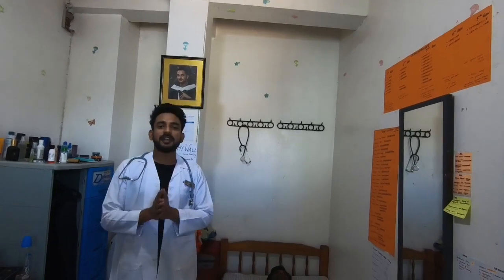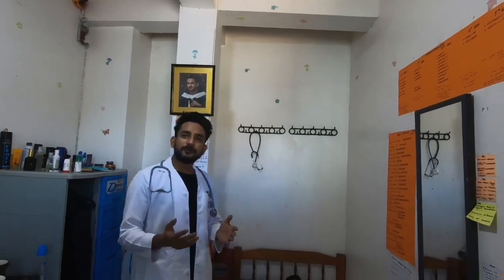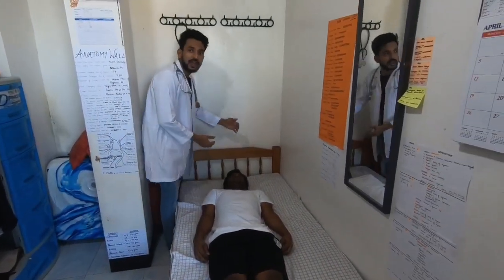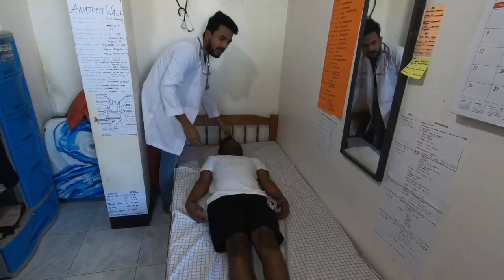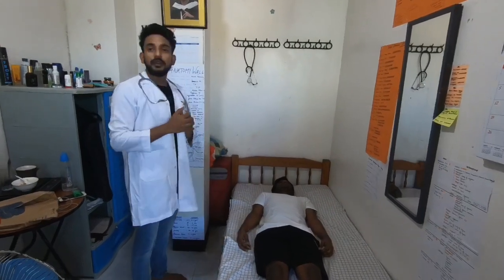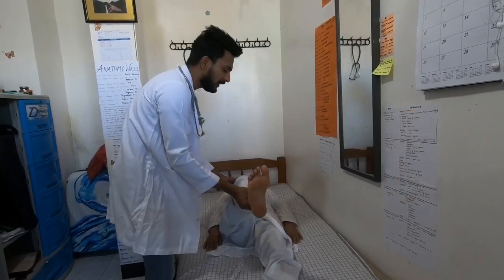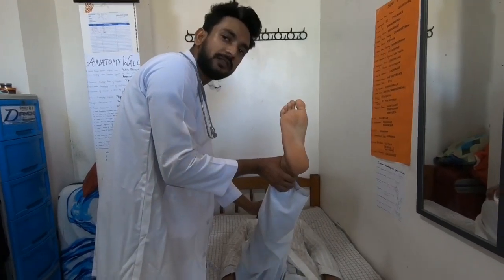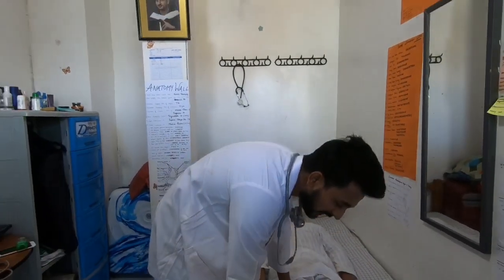Brudzinski sign & Kernig Sign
The Brudzinski's sign is positive when passive forward flexion of the neck causes the patient to involuntarily raise his knees or hips in flexion. Despite their historical significance, a positive result from either test has not been shown to be reliable indicators of meningitis. Kernig's sign (after Waldemar Kernig (1840–1917), a Russian neurologist) is positive when the thigh is flexed at the hip and knee at 90 degree angles, and subsequent extension in the knee is painful (leading to resistance). This may indicate subarachnoid hemorrhage or meningitis.